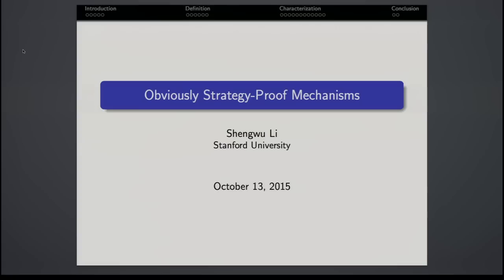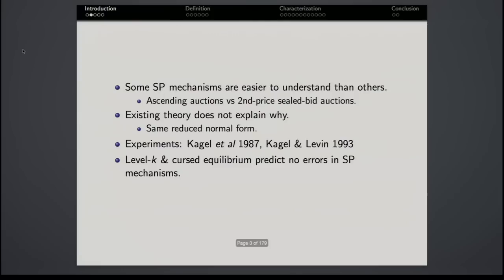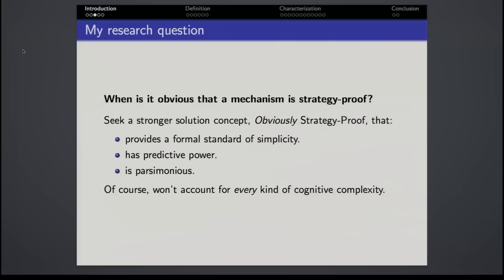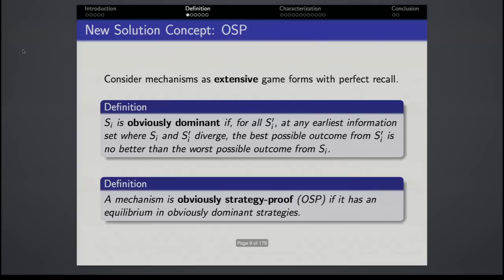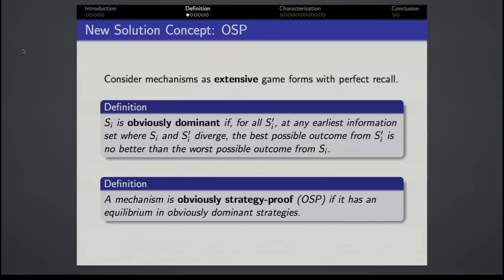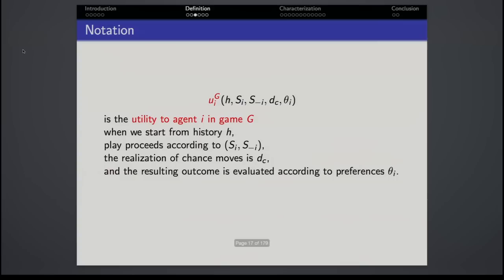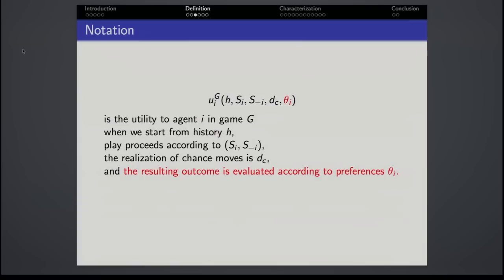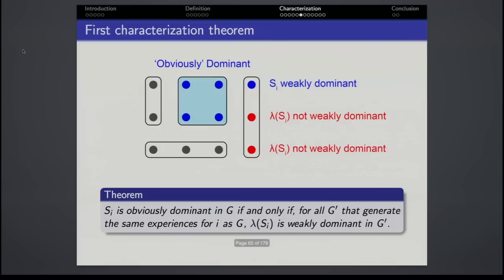Obviously Strategy-Proof Mechanisms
Shengwu Li, Stanford University
Complexity and Simplicity in Economics